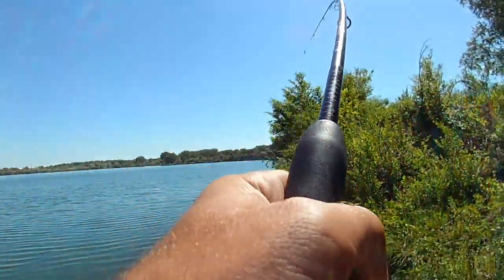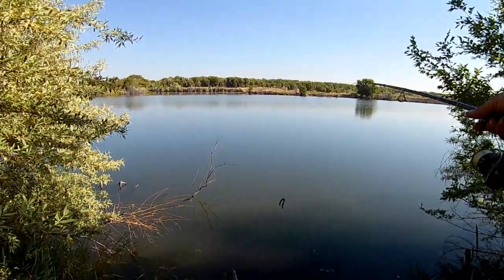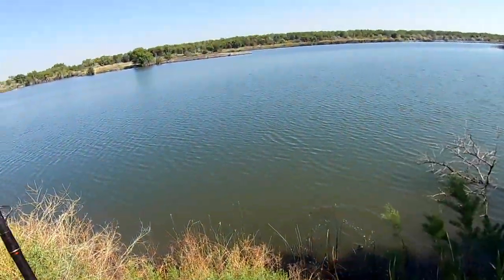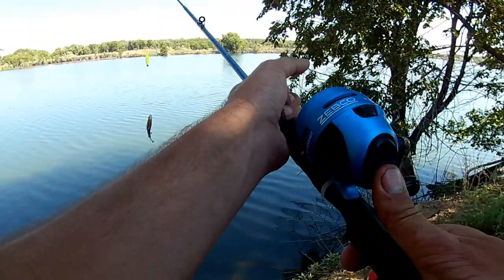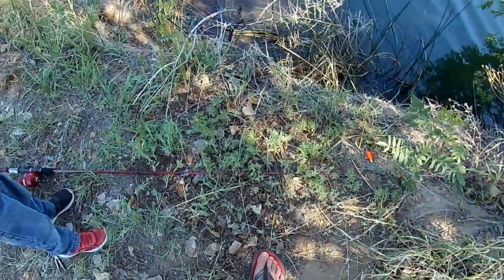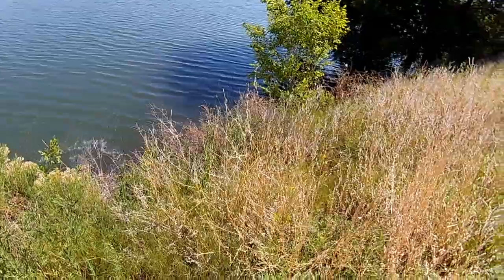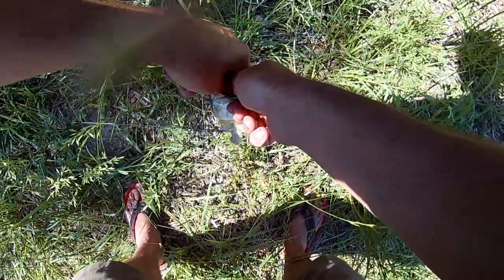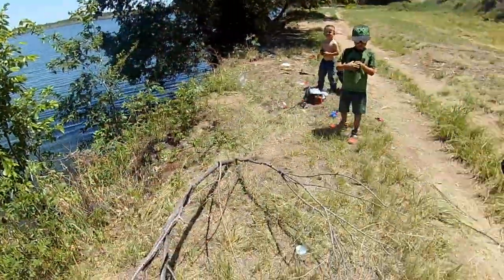Multi species day with family at private pond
Decided it was time to take the family out to enjoy a great day of fishing!!!